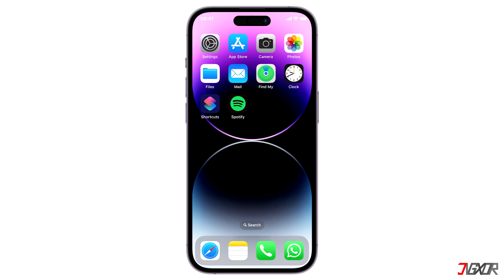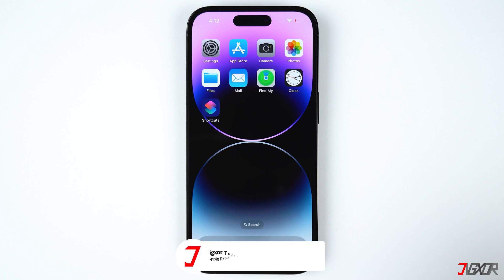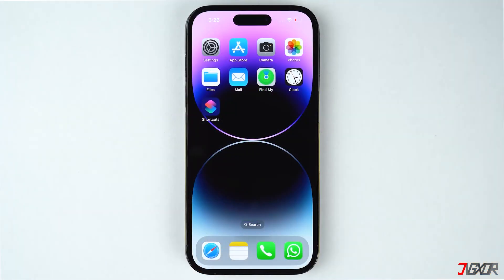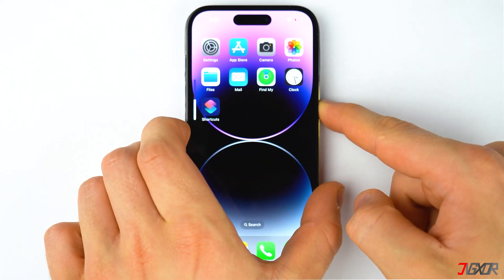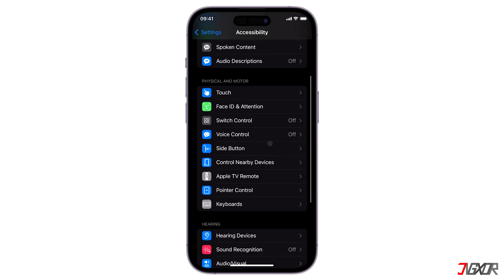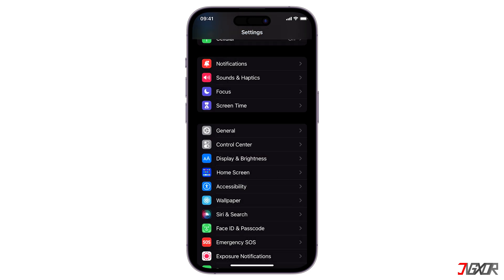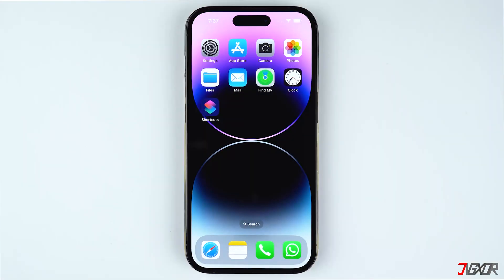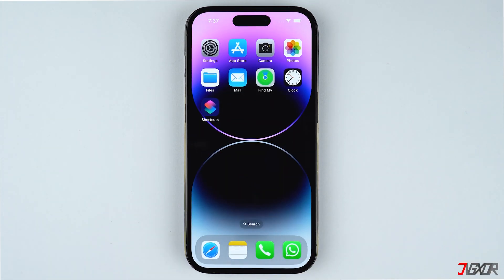How to Fix Speaker Issues on your iPhone! [2023]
Have you been experiencing issues on your iPhone speaker? Does it sounds muffled, has low volume, or worse, no emitted audio at all? In this video, I will recommend a few troubleshooting steps to help resolve possible speaker issues on your iPhone. Yours Jigxor

Timestamps:
00:00 | Speaker or Audio File
00:33 | Clean Microphones and Speaker
01:06 | Force Restart
01:40 | Audio/Visual Settings
02:07 | Music Sound Muffled
02:26 | Hardware Issue

Video: 302